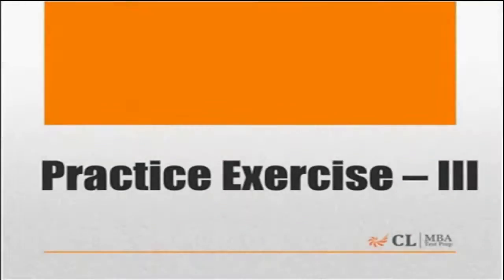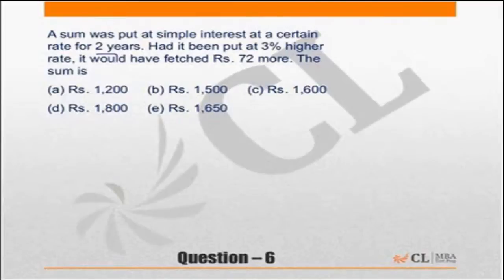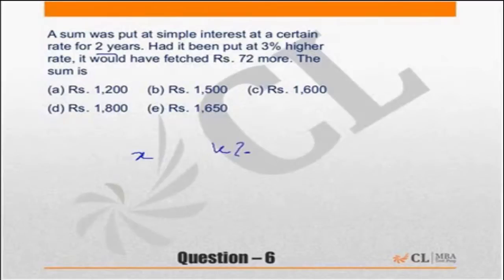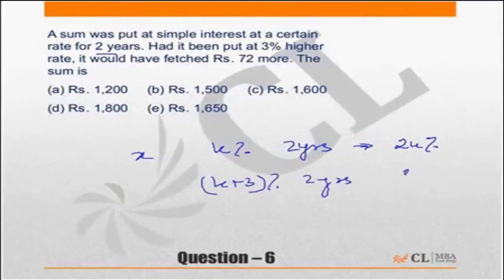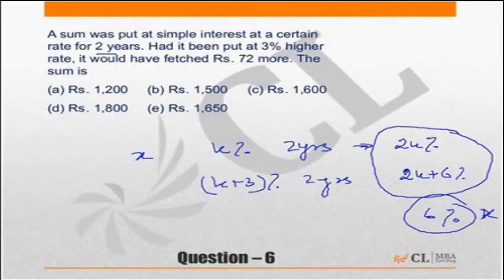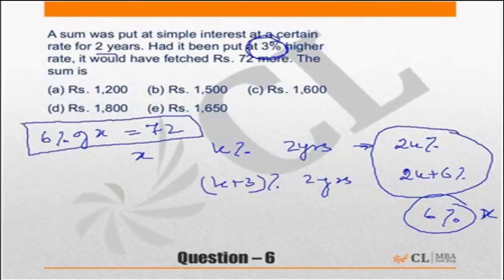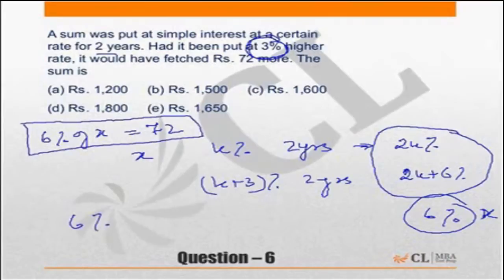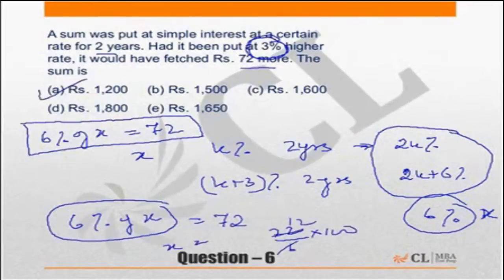Fundabook | Fundamentals of Percentage Ex -3 | Question 06